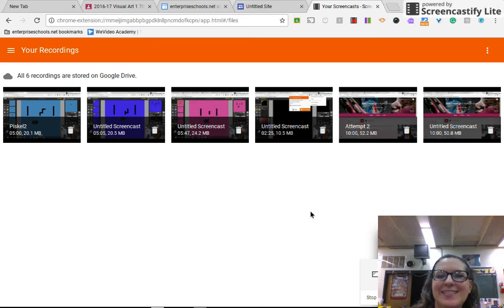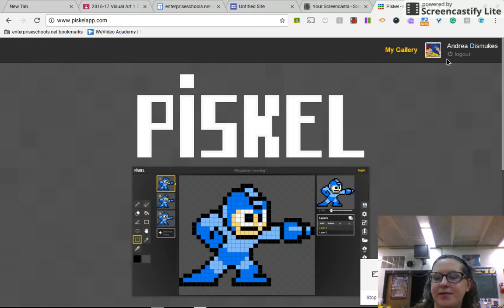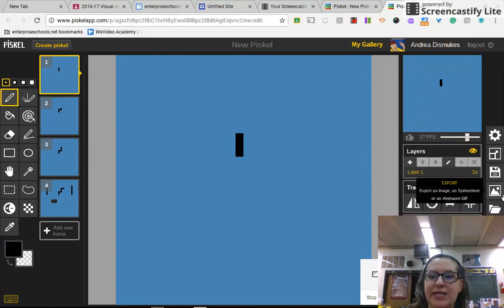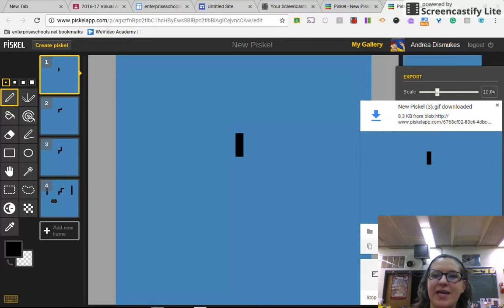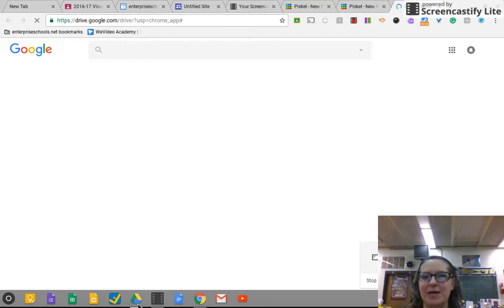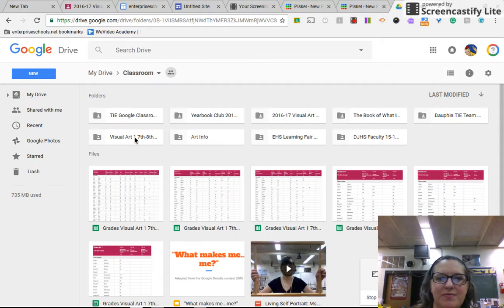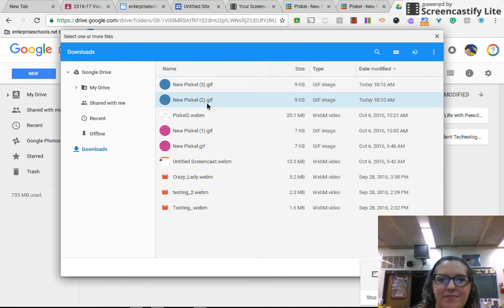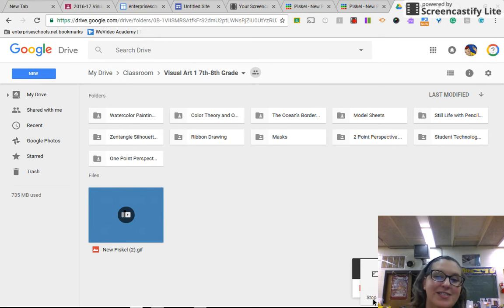Piskel Saving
How to save a Piskel sprite to your student drive.